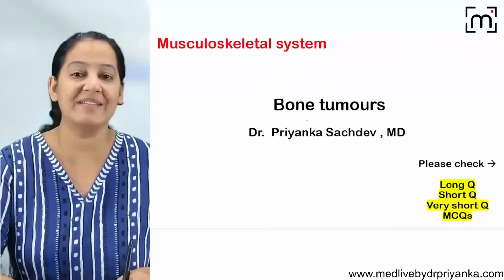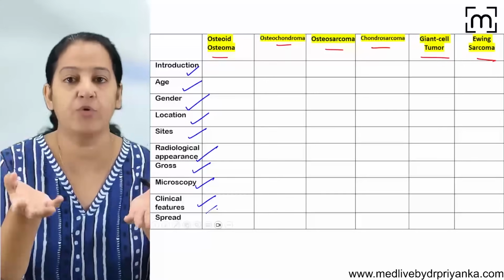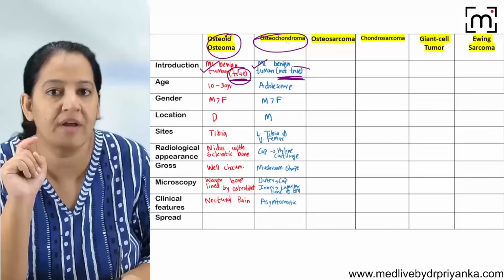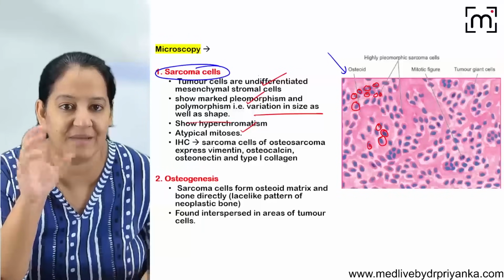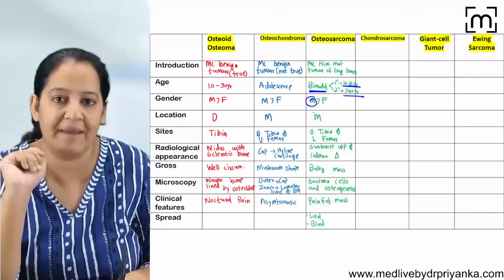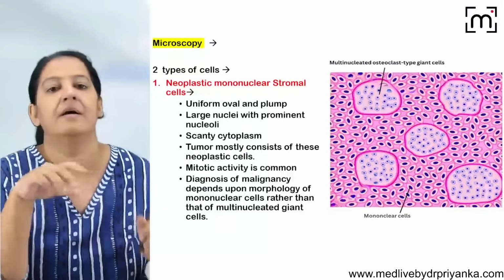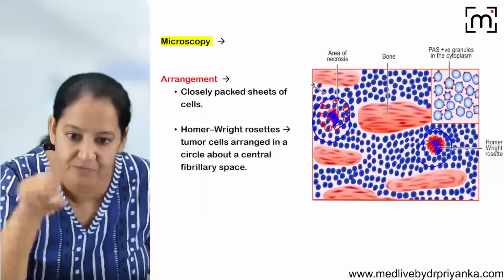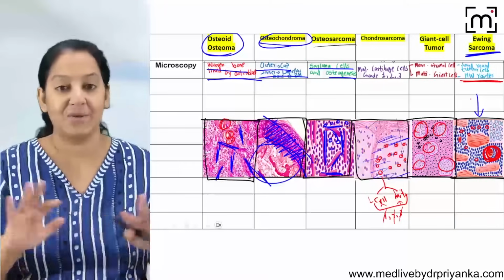Bone Tumors Explained | Classification, Radiology (Sunburst, Soap Bubble) & Microscopy | MBBS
Master the ultra-important topic of Bone Tumors in this high-yield "Prof Buster" session. We provide a comprehensive guide to both benign and malignant bone tumors, covering their precise locations (Epiphysis, Metaphysis, Diaphysis), hallmark radiological signs like the "Sunburst appearance" and "Onion skin pattern," and characteristic microscopic features. This video is essential for MBBS University exams and medical PG entrance preparation.

Key Topics Covered:

Classification: Osteogenic, Chondrogenic, and Unknown Origin tumors.

Bone Anatomy: Epiphysis vs. Metaphysis vs. Diaphysis tumor locations.

Osteosarcoma: Sunburst appearance, Codman triangle, and Osteoid Matrix.

Ewing Sarcoma: 11;22 translocation, Onion skin pattern, and Homer-Wright rosettes.

Giant Cell Tumor: Soap bubble appearance and Mononuclear stromal cells.

Benign Tumors: Osteoid Osteoma (Nocturnal pain) and Osteochondroma (Cartilaginous cap).

Download the 6-tumor comparative table and PDF notes from our 'Pathology Prof Buster' course!